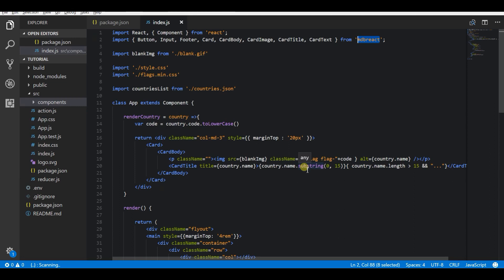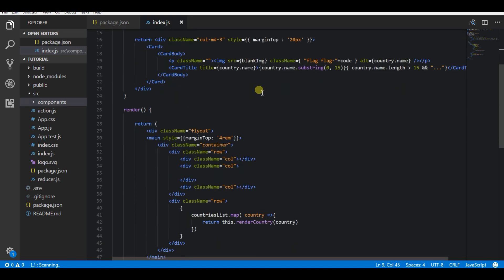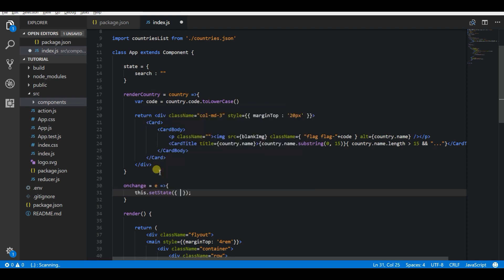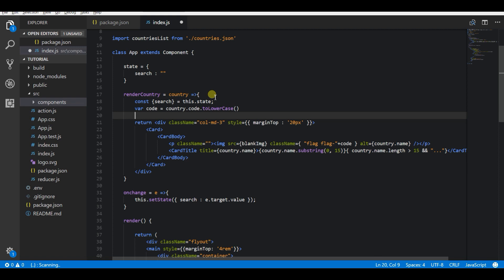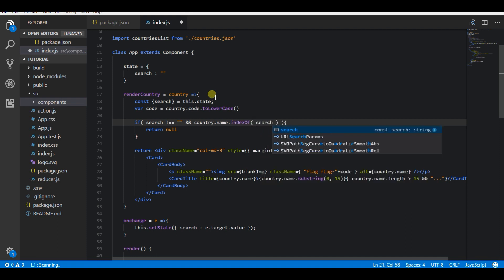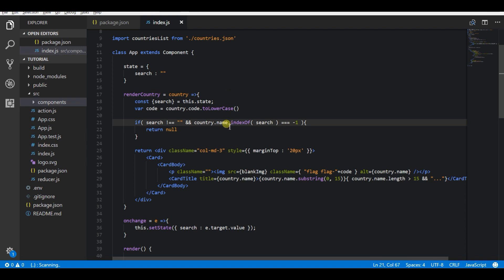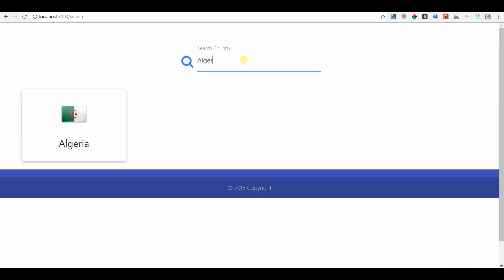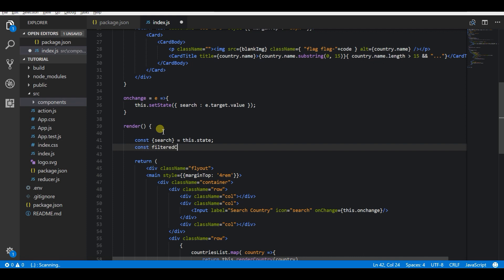Building a search filter in reactjs | Search bar in React JS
This video explains how to build a search filter in react JS websites.